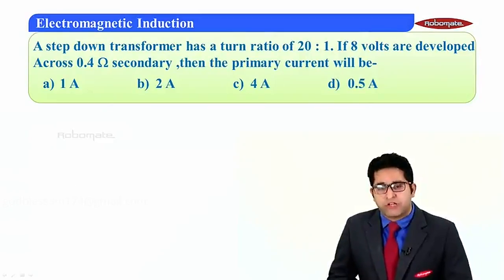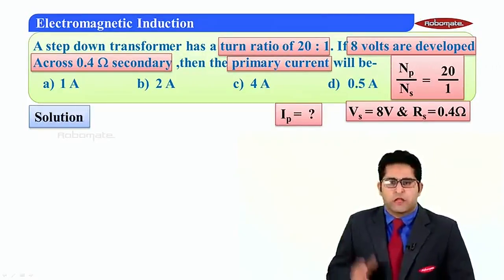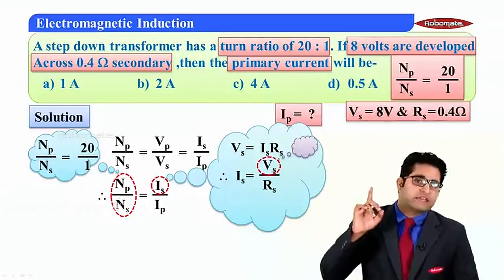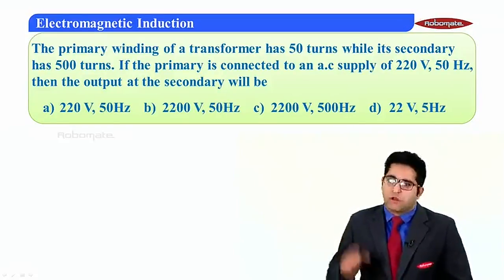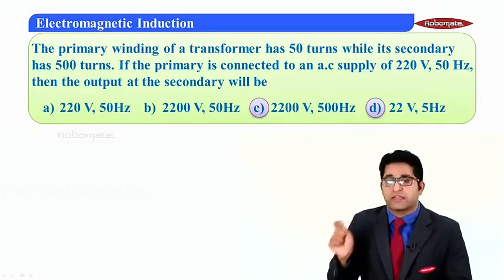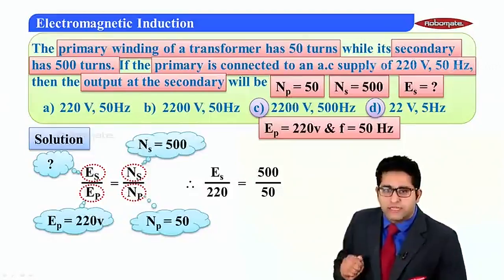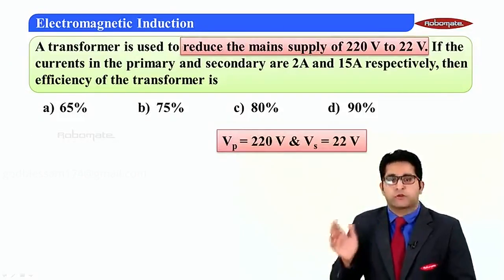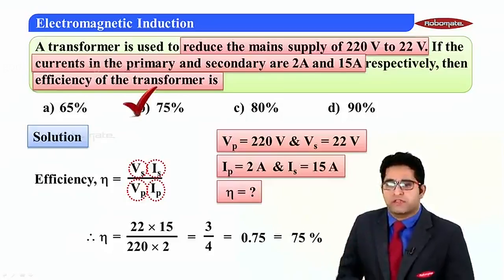EI part 28